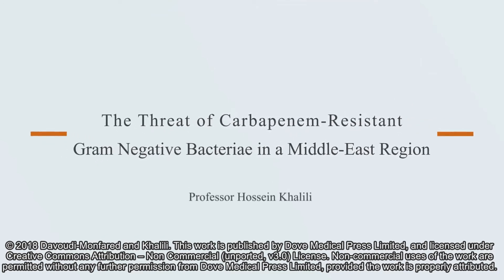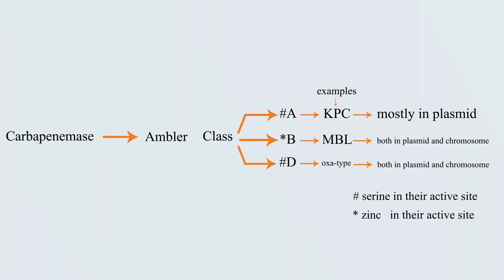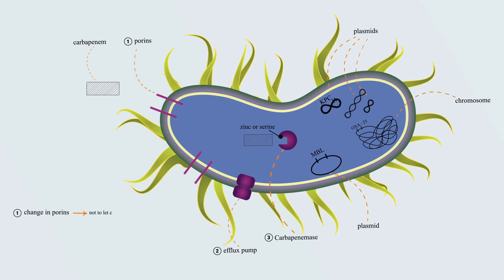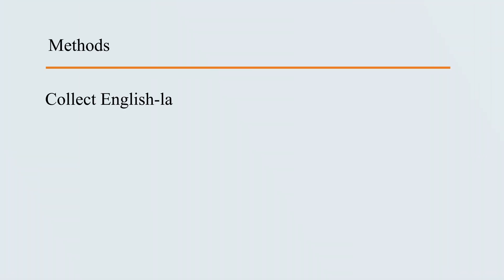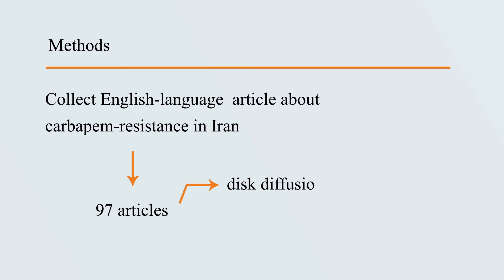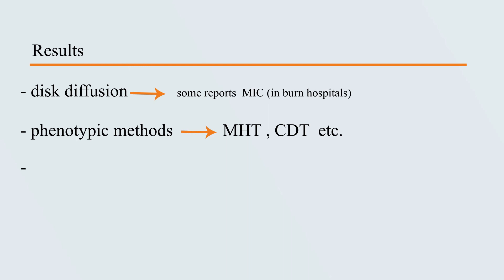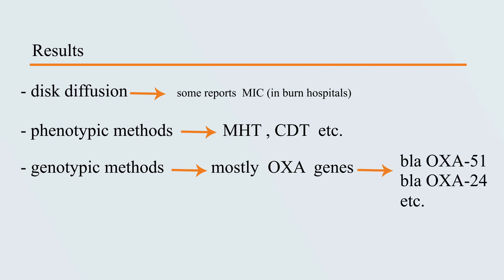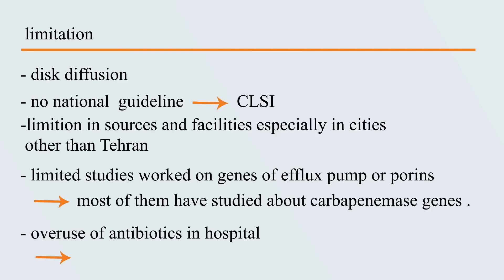Carbapenem-resistant bacteria in Middle East - Video Abstract ID 176049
Video abstract of review paper “The threat of carbapenem-resistant gram negative bacteria in a middle east region”  published in the open access journal Infection and Drug Resistance by Davoudi-Monfared E, Khalili H.
Data on the status of carbapenem-resistant microorganisms in the Middle East
countries are scarce. The aim of this review was to collect available data regarding resistance
to carbapenems in a Middle East region. Available data regarding carbapenem-resistant isolates
were considered for evaluation in this review. Biomedical electronic databases were systematically
searched to find related articles. The key terms used were “carbapenem-resistant, resistant
gram-negative bacilli, Enterobacteriaceae, fermenting and non-fermenting gram-negative bacilli,
Pseudomonas, Acinetobacter, Klebsiella and Iran”. After primary screening, 275 relevant articles
were selected to be assessed thoroughly. Resistance rate to carbapenems was reported between
1% and 86% during years 2006–2018. Most of the carbapenem-resistant microorganisms were
isolated from burn patients. Modified Hodge test was a commonly used phenotypic test. Only
in few studies, genotypic assays were considered. Pattern of antibiotic use can affect emergence
of resistant microorganisms. Rational use of drugs, and specifically, antibiotics is a challenging
issue in developing countries. Mean number of drugs per prescription in these countries
was higher than the World Health Organization standards. Overuse of antibiotics, especially
injectable ones, and easy access to antibiotics without prescription is a warning alarm for future
antibiotic resistance in developing countries. Establishing antimicrobial stewardship’s programs
is new in the hospitals. Unfortunately, rules and regulatory issues to restrict antibiotic access in
community pharmacies and prescription by general physicians are limited.